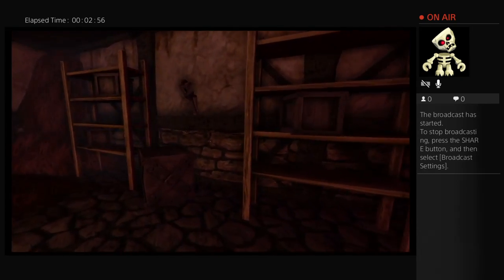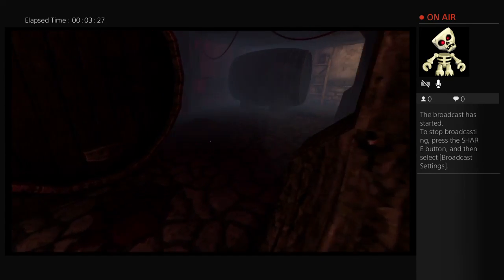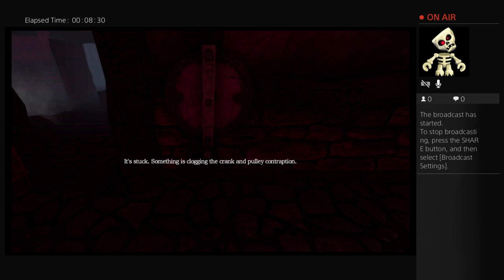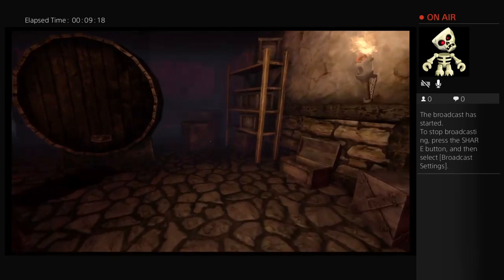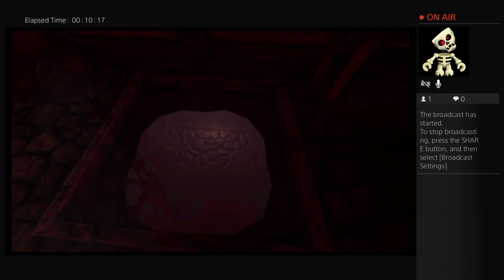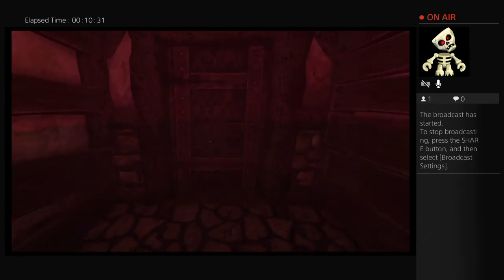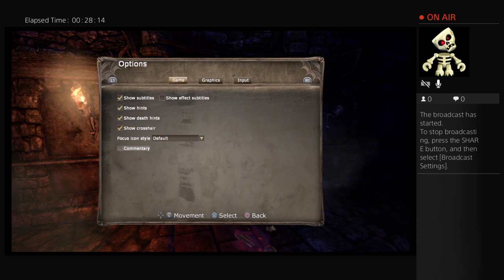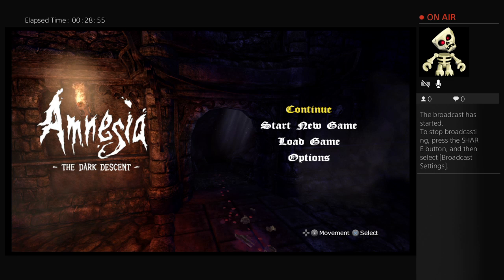Boogeyman's Live Amnesia Broadcast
Interactive horror boogeyman style